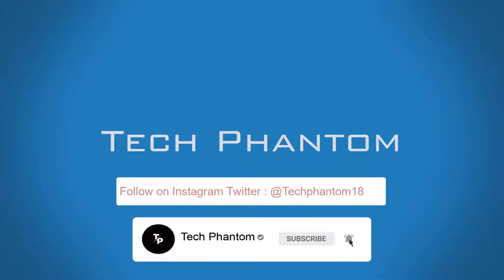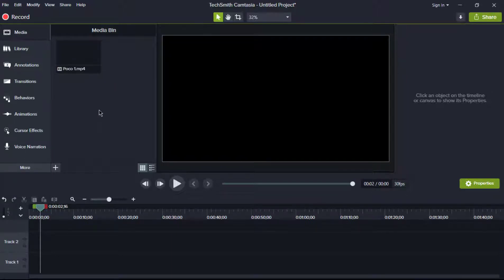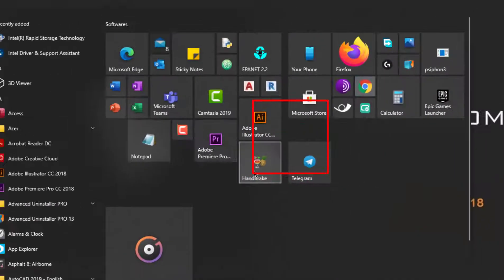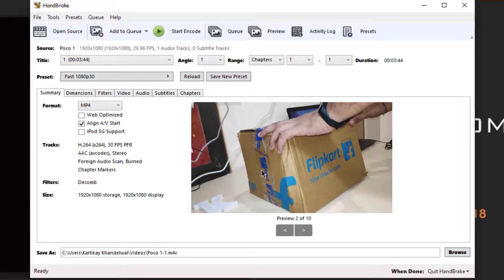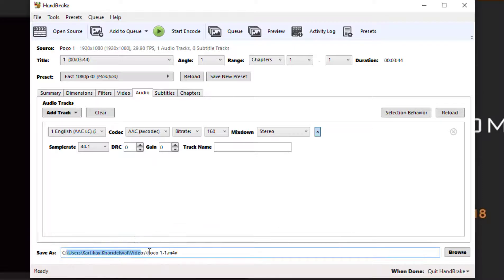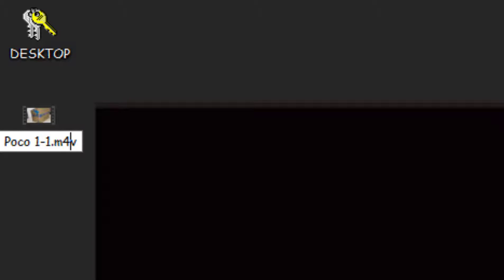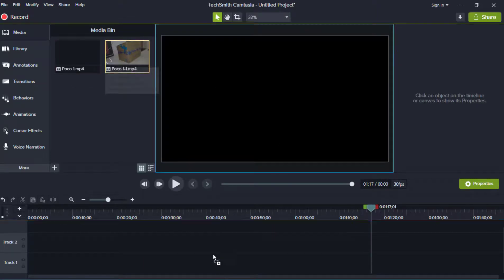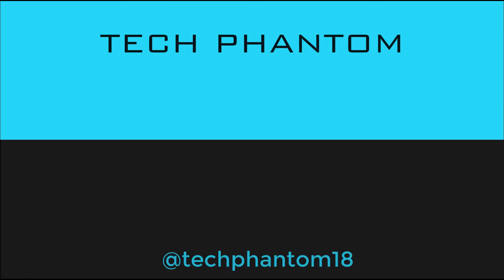FIX Black canvas in Camtasia 9 video not playing (Working!)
Background Music
Track:
Reference:
Queries solved
how to play corrupt video
corrupt video
corrupt video play
scale down video
how to play  corrupt video in camtasia
video not playing in camtasia
camtasia video corrupt
camtasia 9
camtasia 8
camtasia 2020
 camtasia 2019
camtasia 2018
camtasia video problem
video not playing in camtasia after update
how to fix black canvas in camtasia
black canvas in camtasia
video not rendering in camtasia 9
video not rendering in camtasia